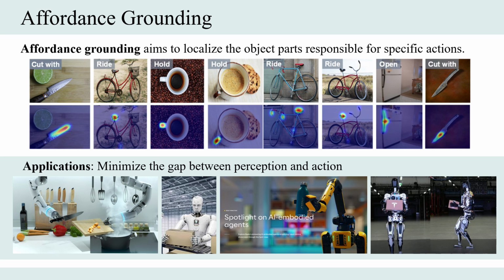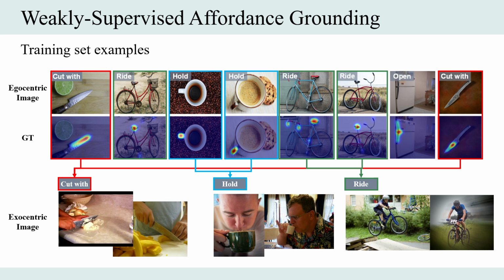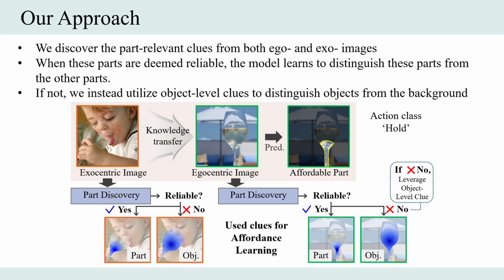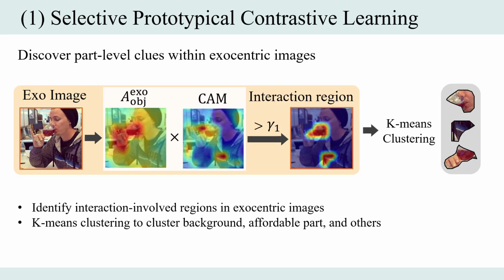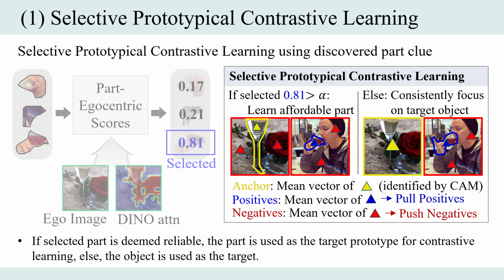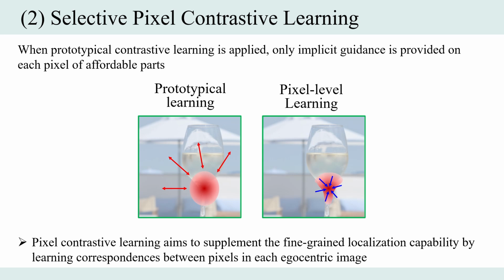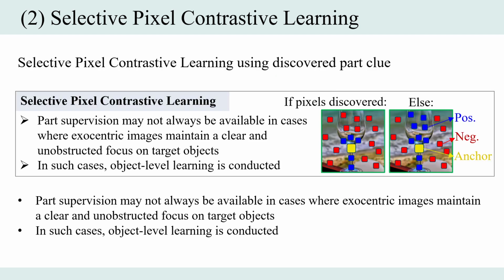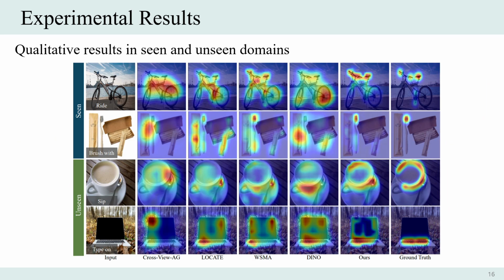[ICCV 2025 SCL] Selective Contrastive Learning for Weakly Supervised Affordance Grounding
[ICCV 2025 SCL] Video presentation for Selective Contrastive Learning for Weakly Supervised Affordance Grounding